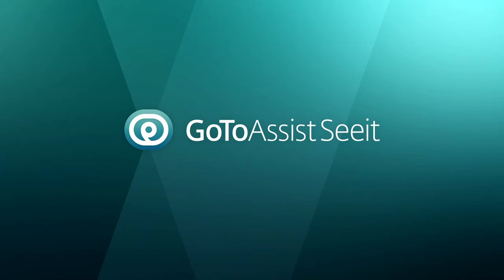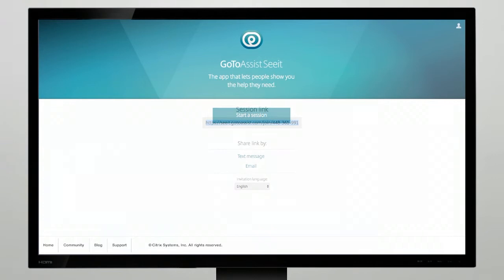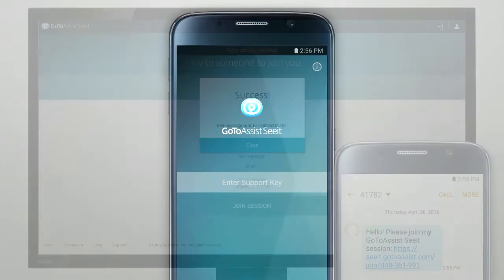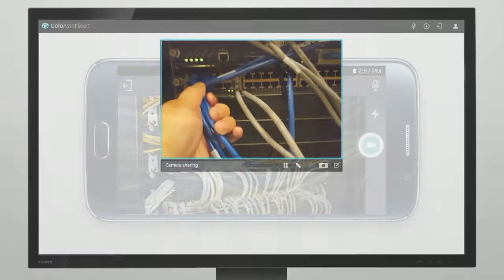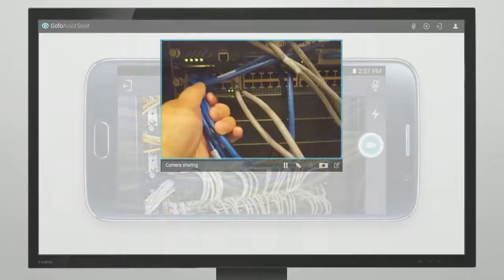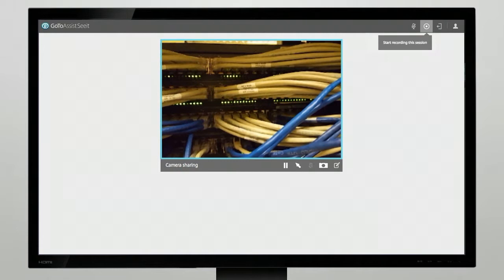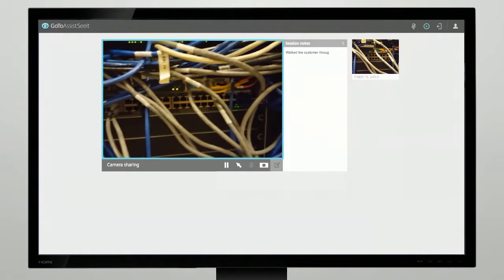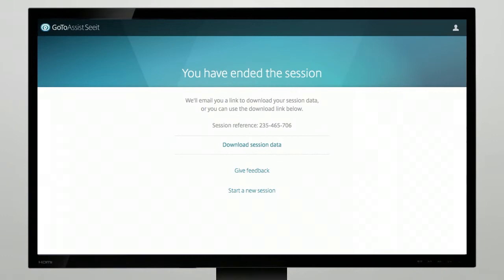GoToAssist Seeit: How it works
The fastest and easiest way to troubleshoot anything from anywhere.

Built for service and support professionals

Watch this short video to see how easy it works.